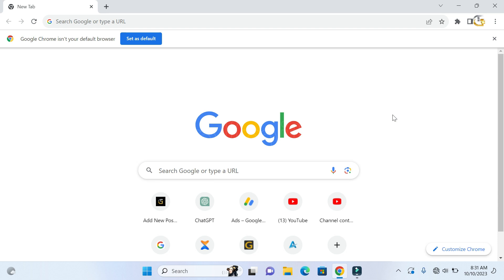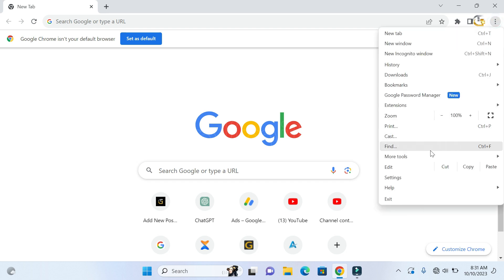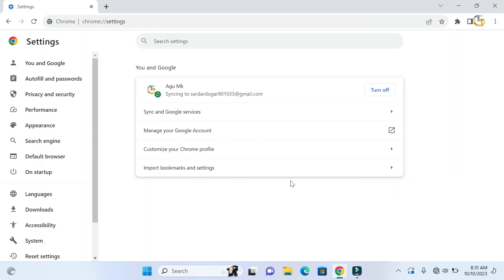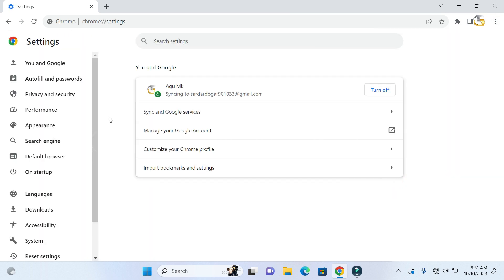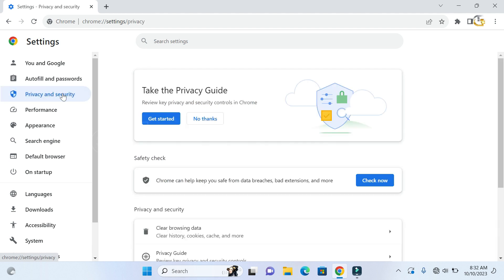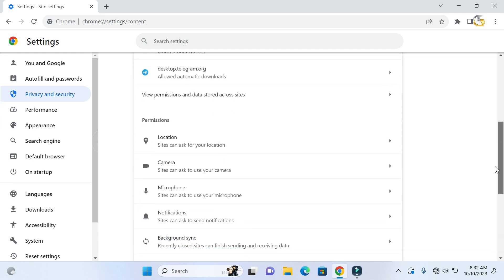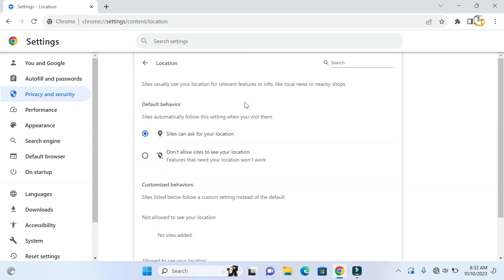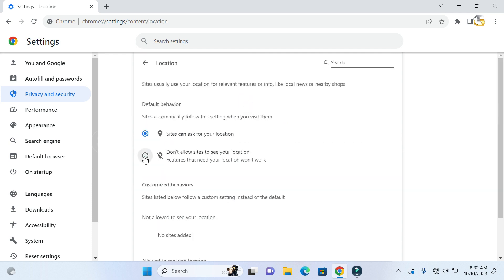How to Turn Off Location Tracking on Google Chrome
In this video you will learn how to turn off your location on Google Chrome. Learn how to disable location tracking on Google Chrome with our step-by-step guide! Protect your privacy and control your online presence. Follow our easy tutorial to safeguard your location data today.

You can turn off location-sharing on Google Chrome for individual websites in your site settings.

You can also adjust whether Chrome asks your permission first before sharing your location information.

Data privacy is an important part of your digital life, and keeping your data safe includes deciding when to share your location, and when to restrict it.

For those who use Google Chrome on a Chromebook, PC, or Mac computer, updating your preferences for individual sites can be done quite easily via your site settings.

Disable Google Chrome location tracking
Turn off Chrome location services
Google Chrome privacy settings
Stop location tracking in Chrome
Chrome location tracking tutorial
Disable geolocation in Google Chrome
Prevent Chrome from tracking my location
Chrome browser privacy tips
Google Chrome location settings guide
Step-by-step Chrome location tracking disable
Protect privacy in Google Chrome
Chrome geolocation options
Location tracking disable Chrome 2023
Google Chrome privacy tweaks
Secure browsing in Chrome
Chrome location data control
Chrome location tracking how-to
Safeguarding location in Google Chrome
Google Chrome privacy hacks
Chrome location tracking off tutorial